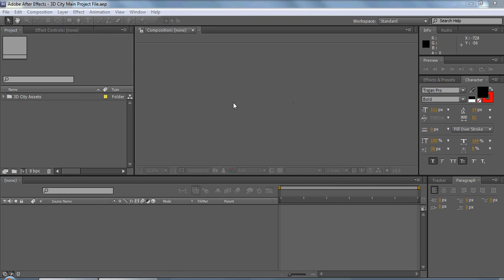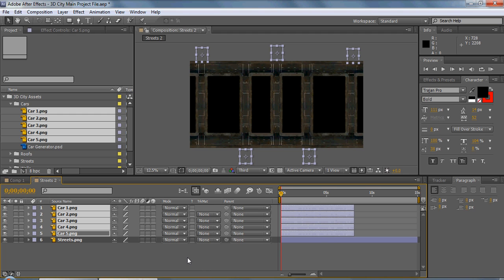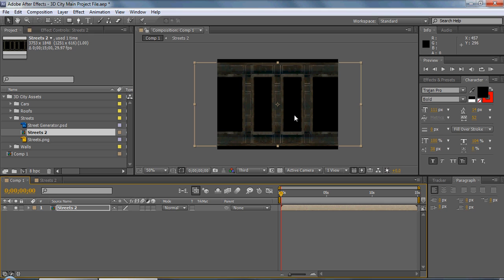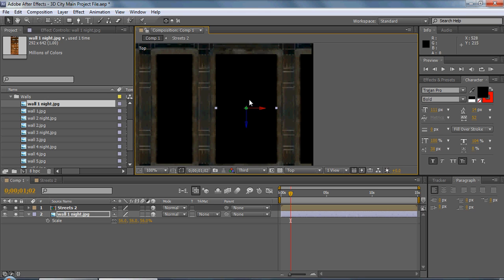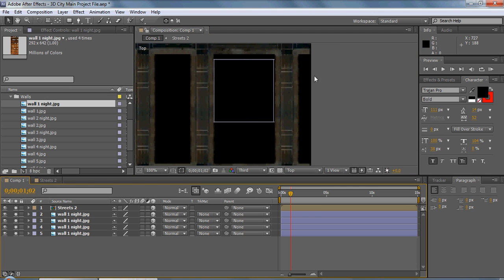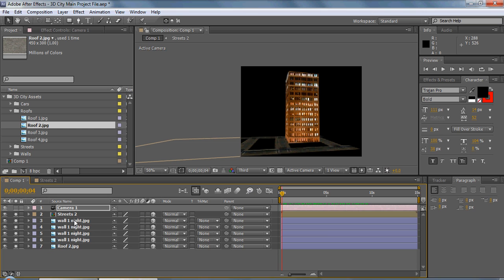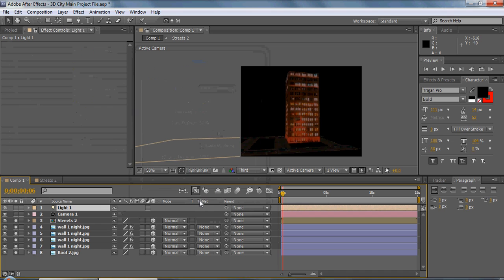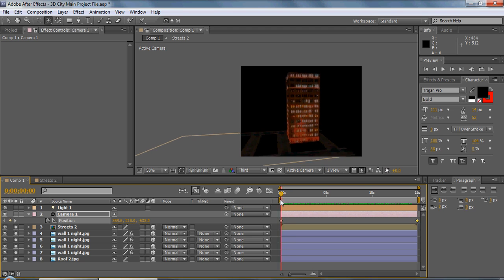After Effects Tutorial: 3D City Tutorial